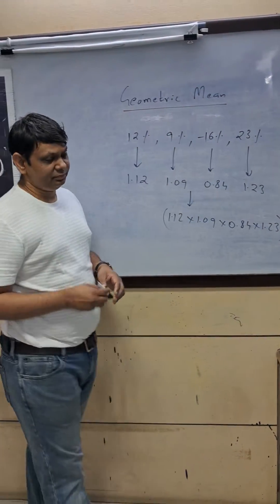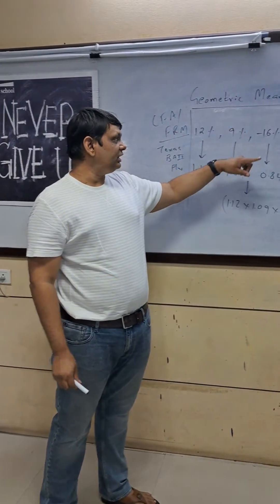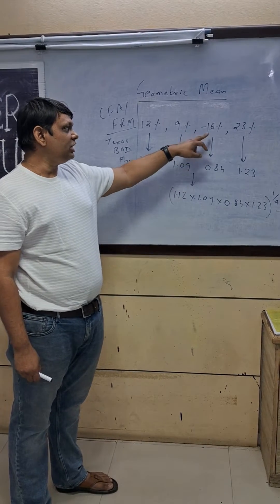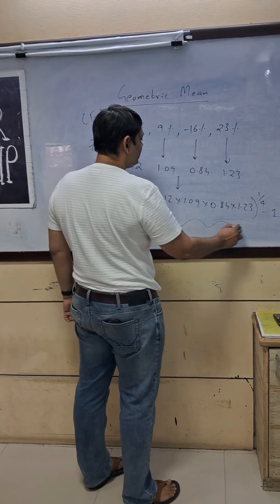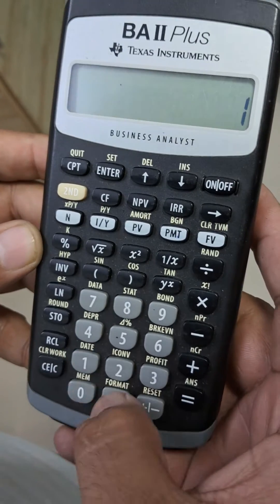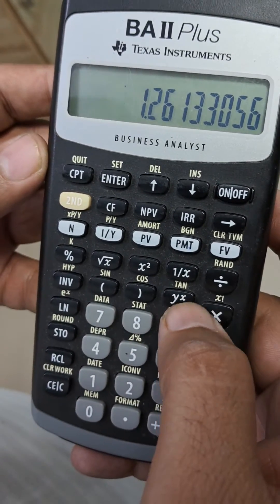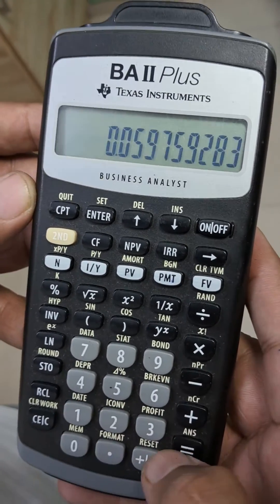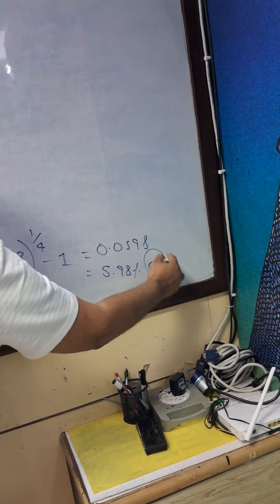How to find Geometric Mean on Texas BA II Plus Calculator.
foresight school : CFA | CFP | FRM | EXCEL | ENTRANCE EXAMS
Sessions Available On-line and On-site.